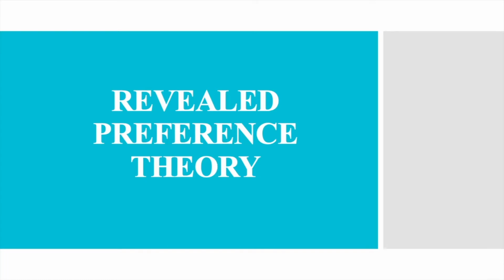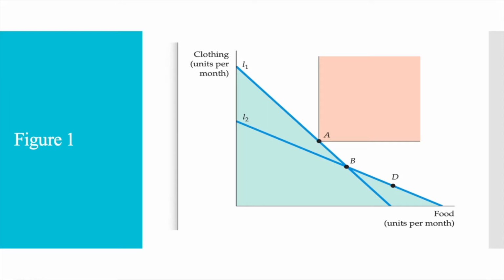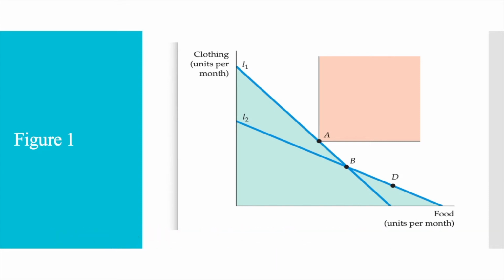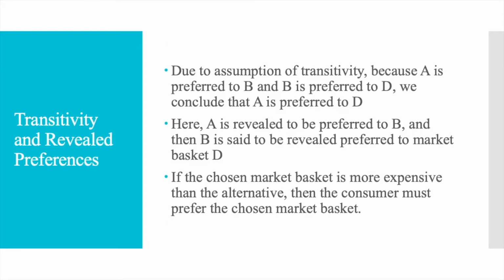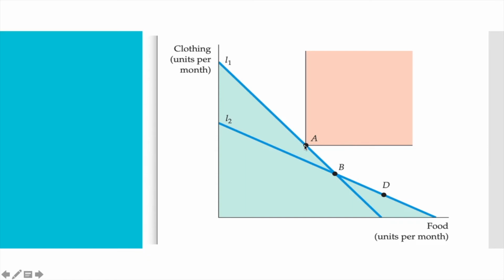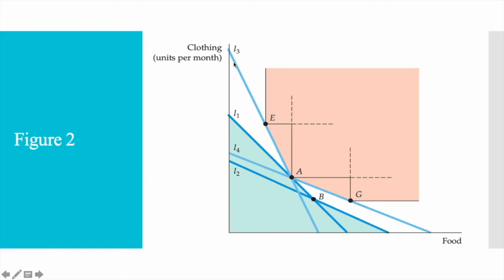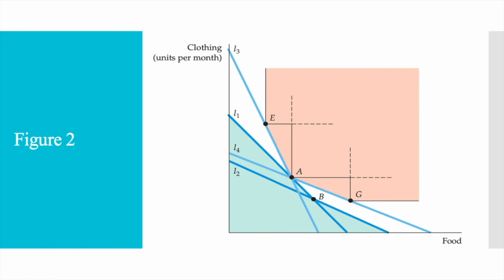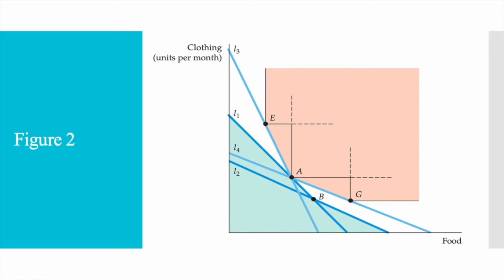Revealed Preference Theory( A concise explanation- Pindyck and Rubinfeld)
In Revealed Preference Theory, we are trying to determine the preferences of the consumer based on his choice. If a consumer chooses one market basket over another, and if the chosen market basket is more expensive than the alternative, then the consumer must prefer the chosen market basket.

The revealed preference approach is valuable is a means of checking whether individual choices are consistent with the assumptions of consumer theory. And also, this analysis can help us understand the implications of choices that consumers must make in particular circumstances.